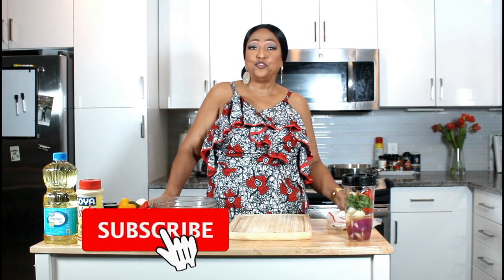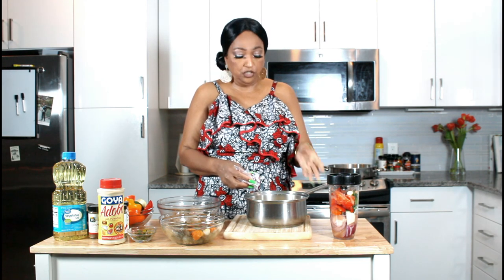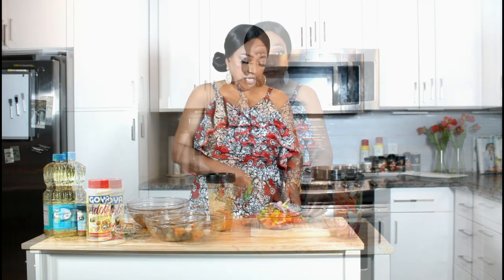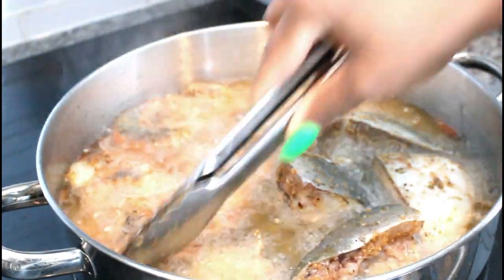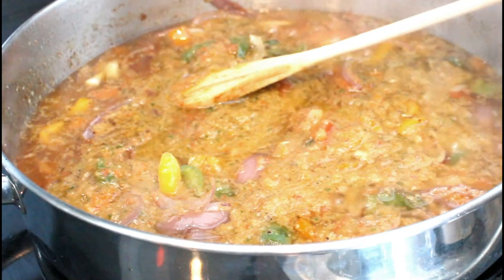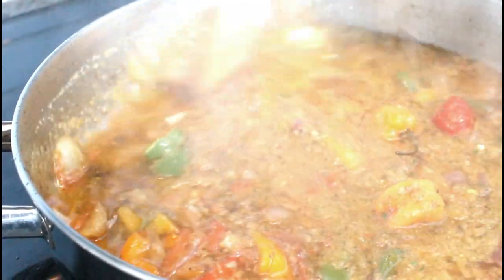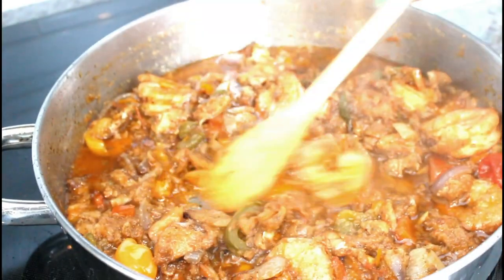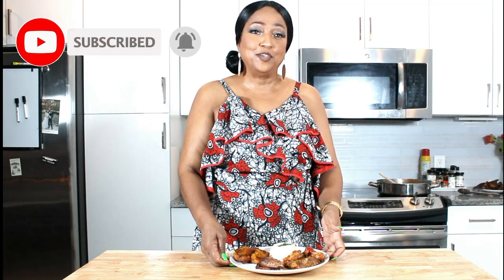HOW TO MAKE THE Best COD FISH AND SHRIMP GRAVY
INGREDIENTS:
Cod Fish Bits (SEA STAR BRAND)
Shrimp
Onions
Tomatoes
Bell Pepper
Habanero Pepper
Garlic
Oil
Parsley